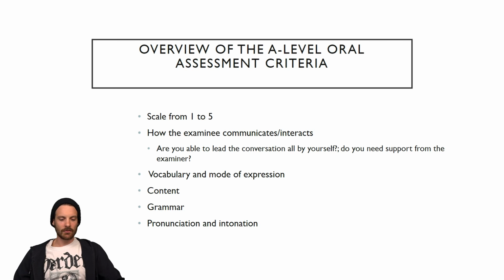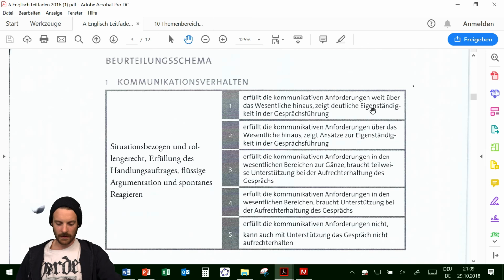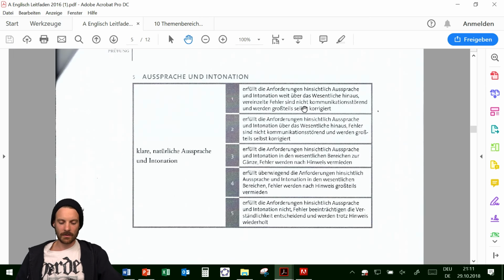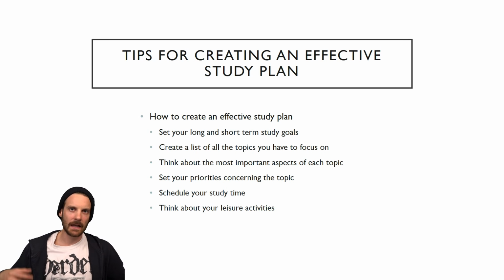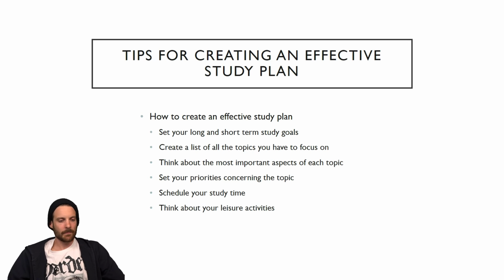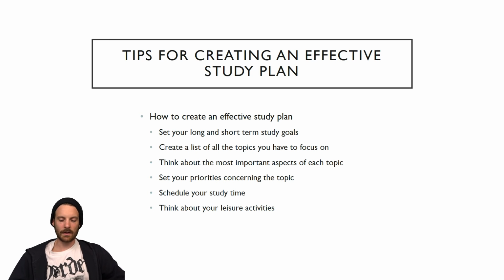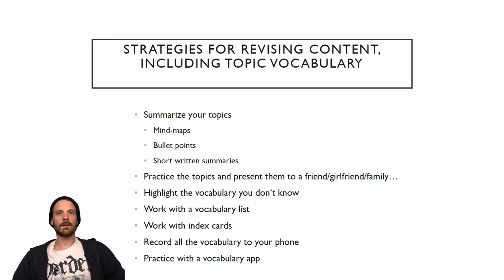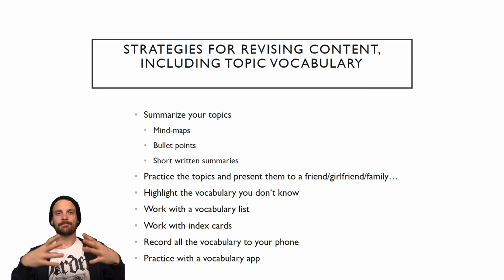Exam Task Analysis & Strategies - Zentralmatura Englisch Jänner 2019 #19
Study tips and techniques for the English A-Level 3 months before the oral exam!